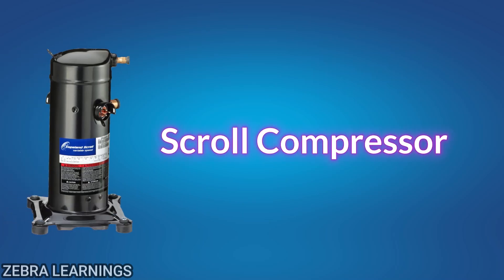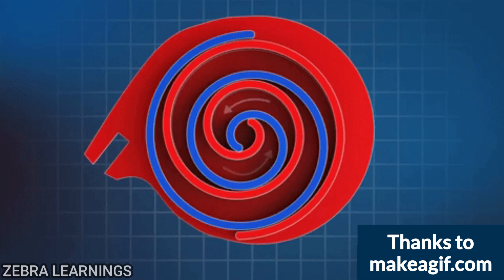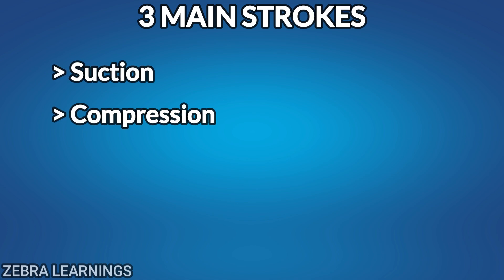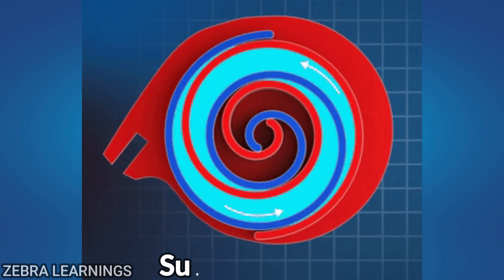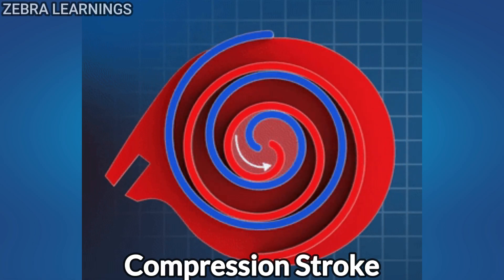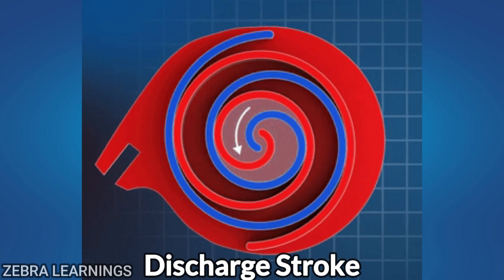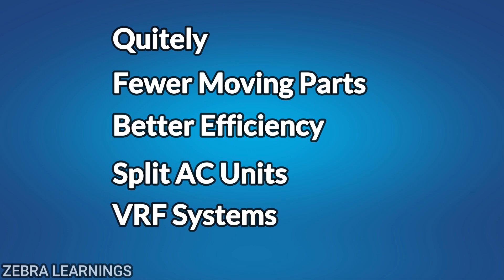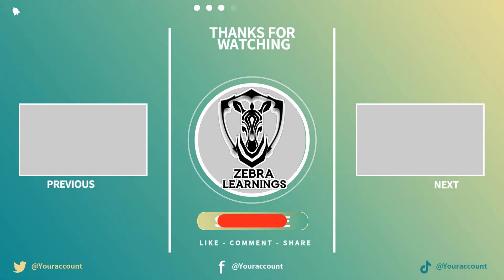How Scroll Compressors Work | HVAC Basics Explained | HVAC System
In this video from our HVAC compressor series, we explain how a scroll compressor works — one of the quietest and most efficient types of compressors used in modern air conditioners and heat pumps.

You’ll learn:

What a scroll compressor is

How the two spiral scrolls move to compress refrigerant

The three main strokes: suction, compression, and discharge

Why scroll compressors are used in split ACs, VRF systems, and heat pumps

Scroll compressors offer better performance and lower noise compared to traditional piston compressors. Watch the full explanation to understand why they are the go-to choice in residential and commercial HVAC systems.

📌 Next up: Rotary Compressors – coming soon!